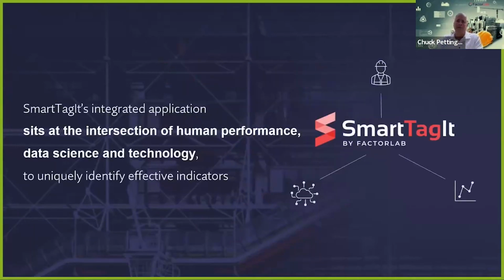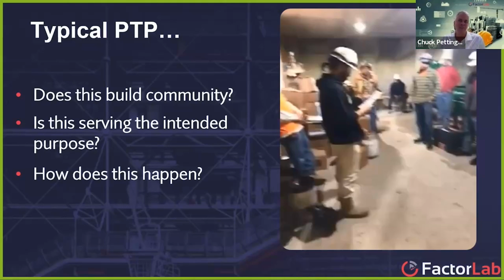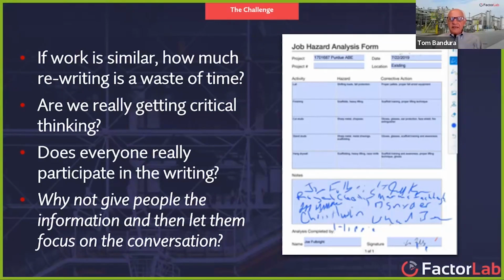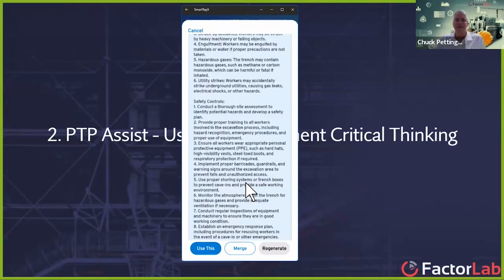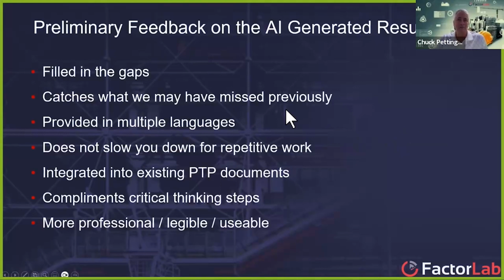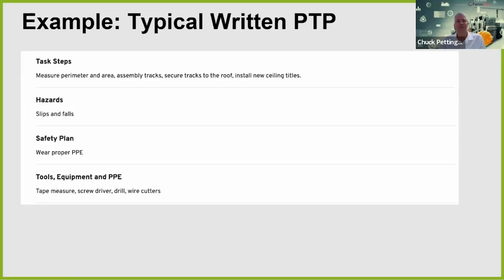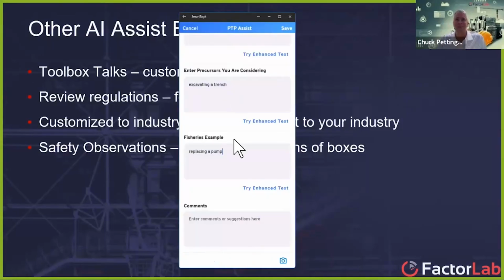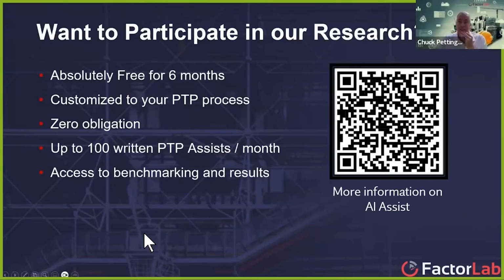Fostering a Cohesive Workplace Community Through Daily Planning Conversations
🎯To earn CEUs for this webinar, join the Safeopedia Community

Discover how intentional daily planning conversations—rooted in the latest research—can become a powerful tool for leaders to build trust, foster engagement, and strengthen team performance. By focusing on collaboration, psychological safety, and inclusive dialogue, these micro-interactions can drive meaningful improvements in safety outcomes, productivity, and overall workplace culture.

Learning Objectives:

✅Recognize the impact of consistent, well-facilitated planning conversations on team alignment and safety culture.
✅Learn how to structure daily huddles to encourage collaboration, inclusivity, and open communication.
✅Apply practical strategies to make daily interactions more intentional, supportive, and results-driven.